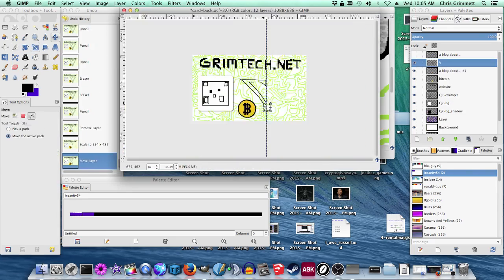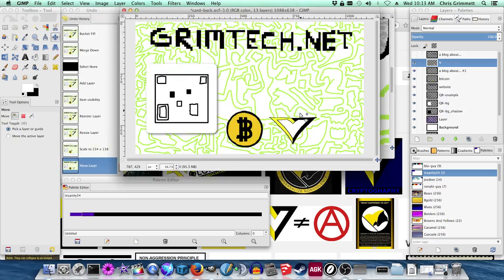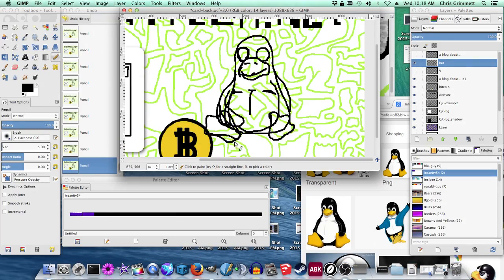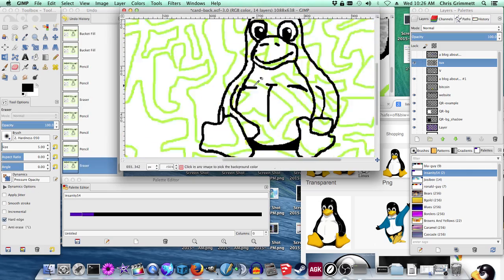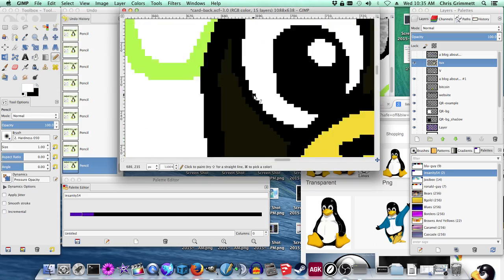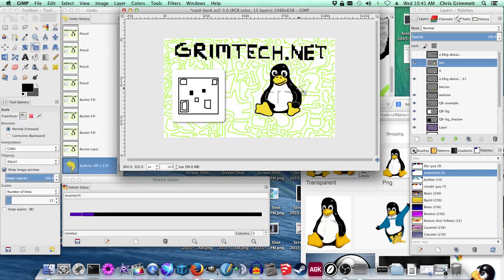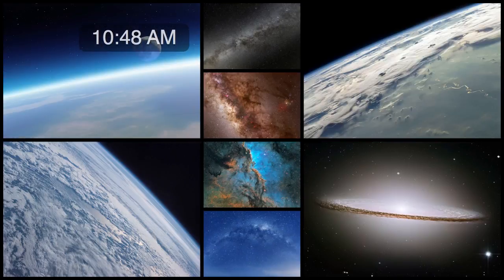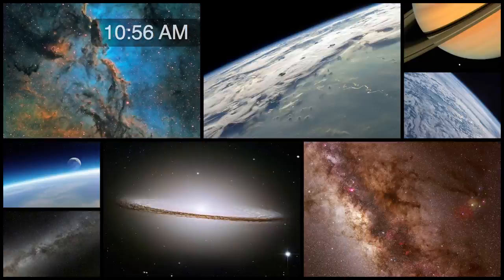[project] business card design (1)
Want to get into Stock trading? Sign up with Robinhood and get a free stock Song credit (Creative Commons)